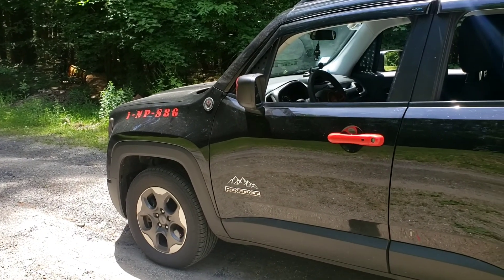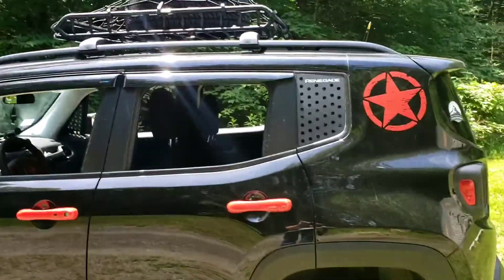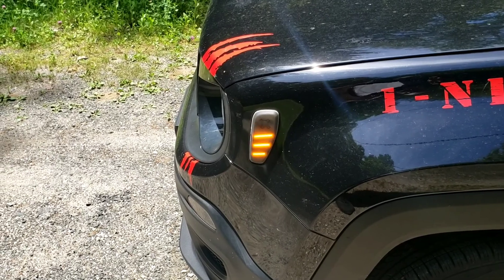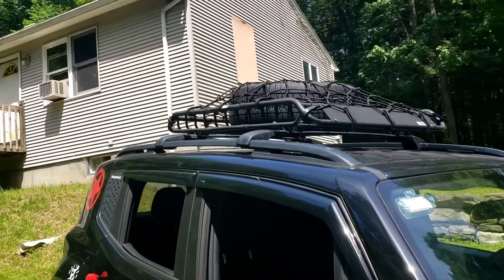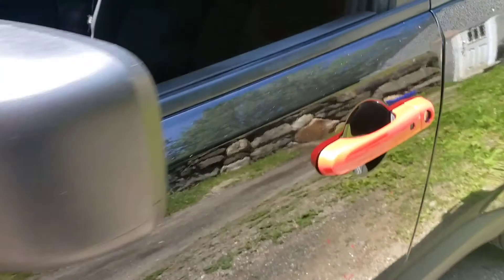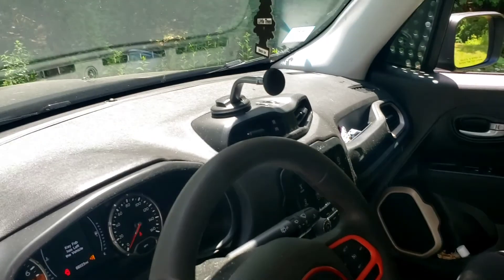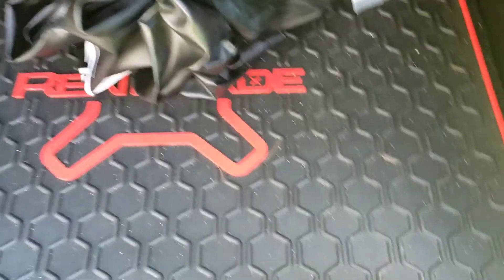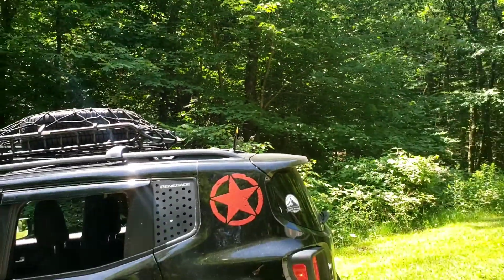Renegade updates, what should I do next?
Just a brief run down of what I've done to the Jeep so far.